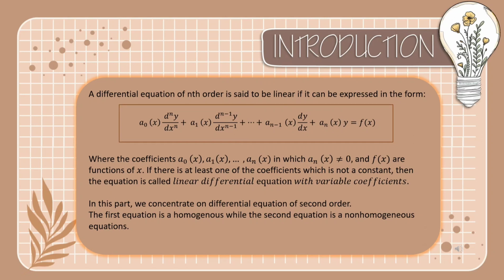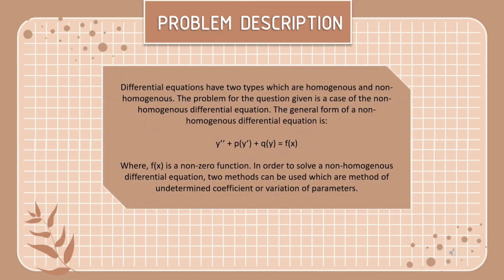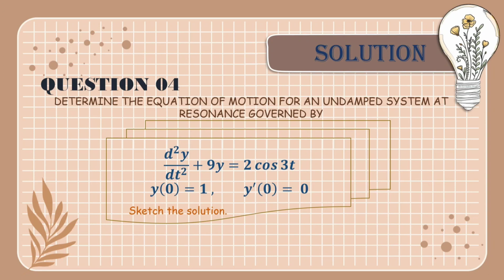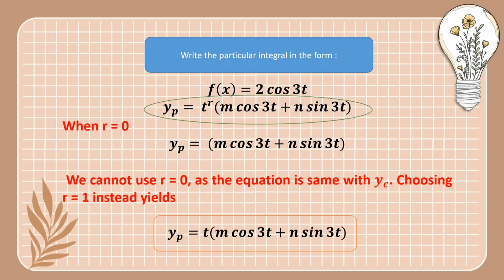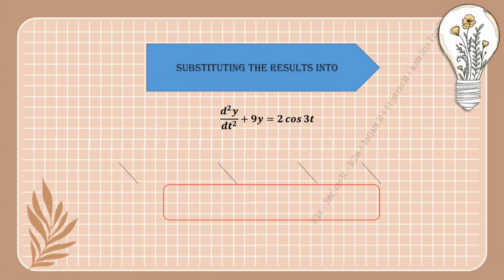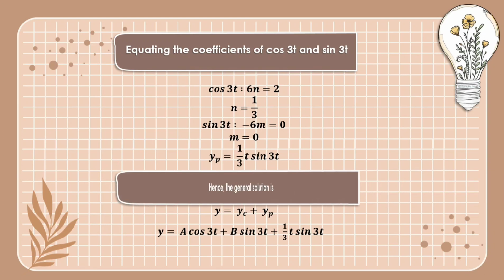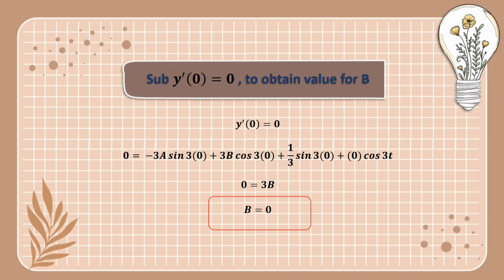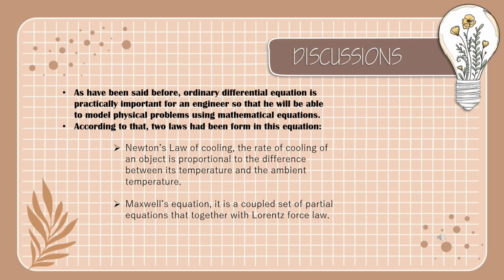SMJM 1023 SECTION 03(GROUP 2) 2020/2021-2 ASSIGNMENT 2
GROUP MEMBERS:
1. NUR A'IN NAJIHAH BINTI JAMALUDIN(A20MJ0080)
2. AINA SARAH BINTI AIZAD (A20MJ0005)
3. NASUHA BINTI MAZLAN(A20MJ0067)
4. NOR ADREENA BINTI SHAHRUL HISHAM (A20MJ0076)
5. NURUL AISHAH NABILA BINTI AZHAR (A20MJ0092)